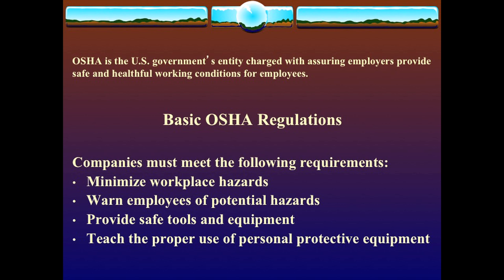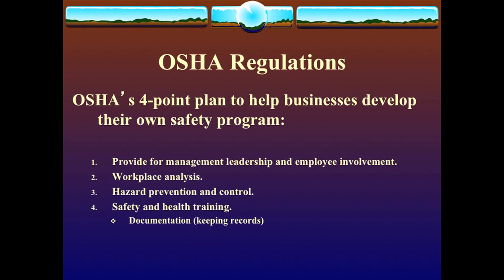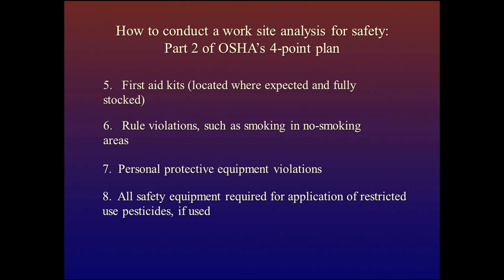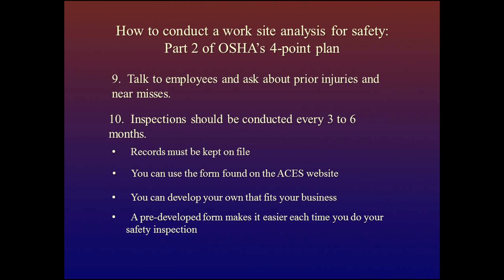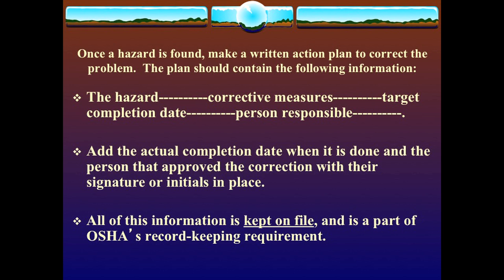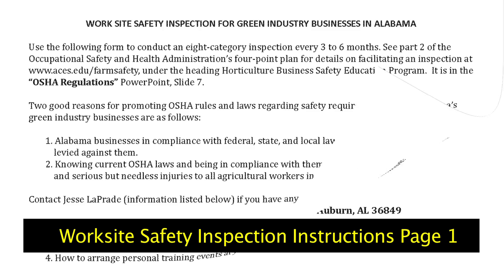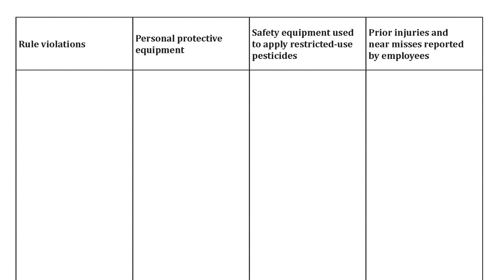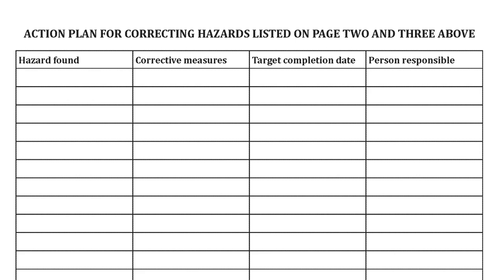OSHA Approved Self-Safety Inspection Demonstration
This video provides training for farm and green industry workers on safety laws required by the Occupational Safety and Health Administration.